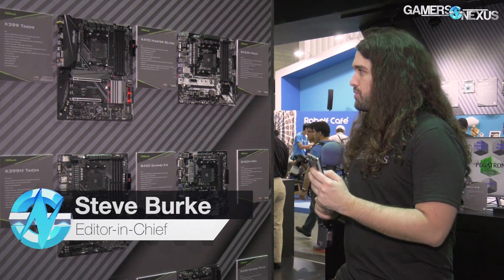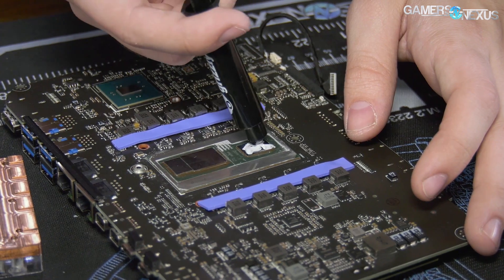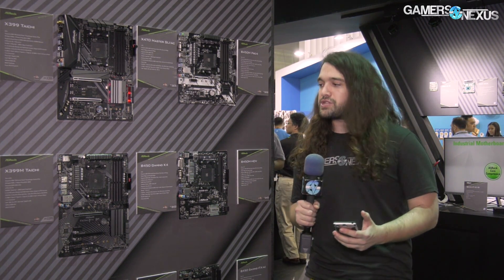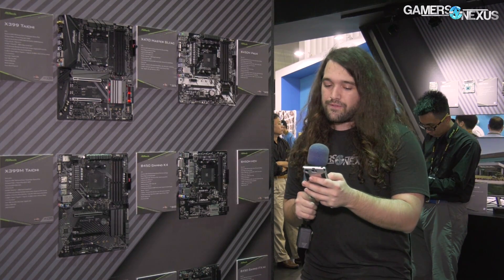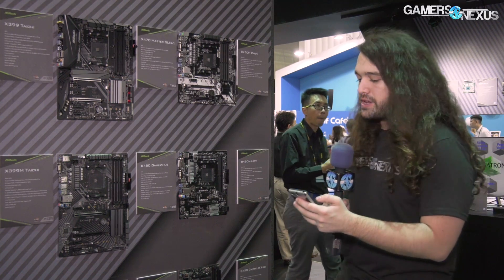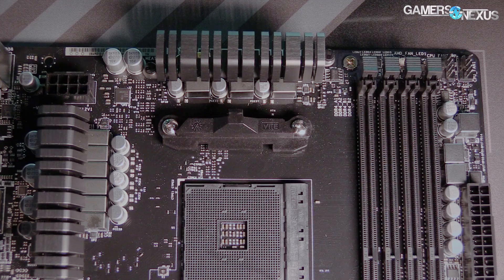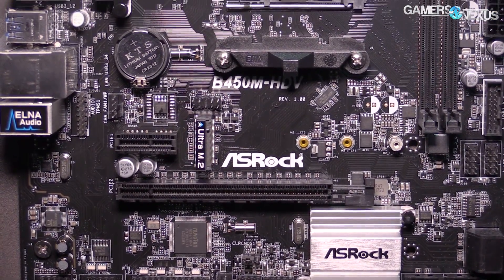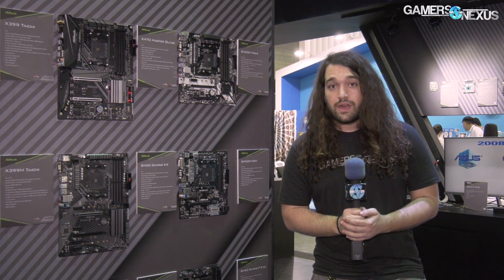New ASRock B450 Motherboards for Ryzen 2 | Computex 2018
ASRock's Computex 2018 booth showcased a lineup of new motherboards for Ryzen 2, entirely comprised of the new B450 chipset.

AMD B450 motherboards are officially announced, and will soon be available for Ryzen builds as a replacement to B350. These motherboards are built to sustain some basic overclocking, although the bigger changes are to focus on improved memory frequency support and BIOS stability.

Host: Steve Burke
Video: Keegan Gallick + Andrew Coleman
Reporting: Ryan Greenberg